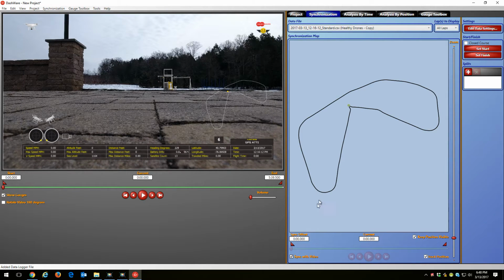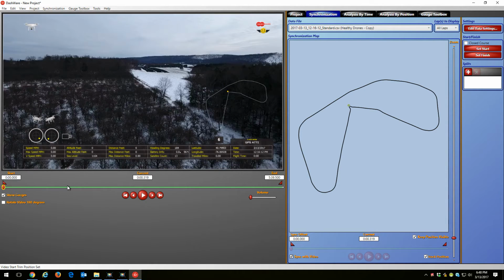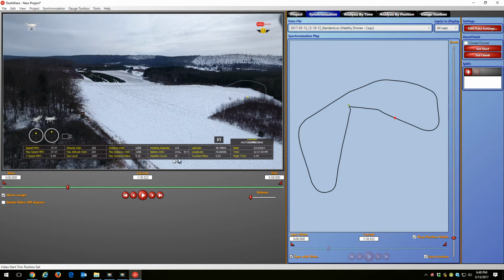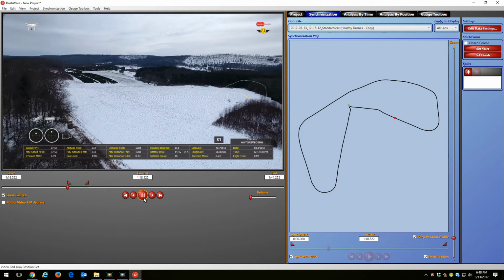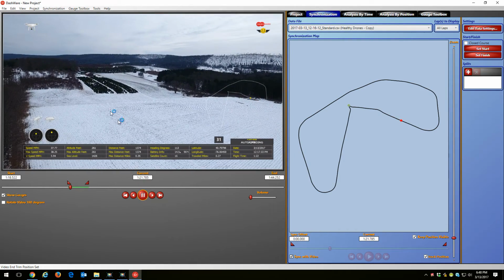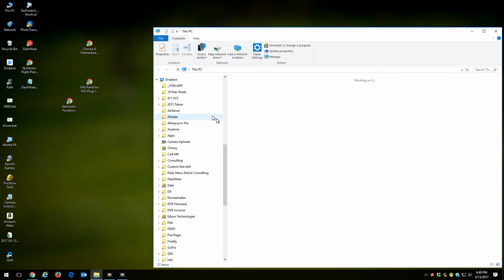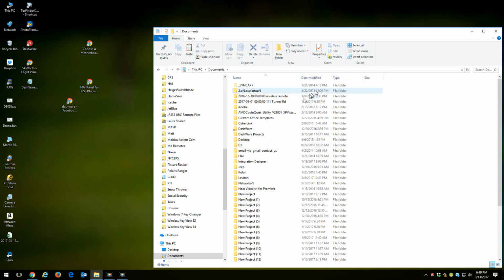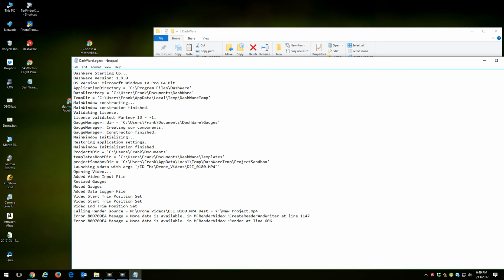Dashware 1.9.0 rendering error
Log File Below

DashWare Starting Up...
DashWare Version: 1.9.0
OS Version: Microsoft Windows 10 Pro 64-Bit
ApplicationDirectory = 'C:\Program Files\DashWare'
DataDirectory = 'C:\Users\Frank\Documents\DashWare'
TempDir = 'C:\Users\Frank\AppData\Local\Temp\DashWareTemp'
MainWindow constructing...
MainWindow constructor finished.
Validating license.
License validated. Partner ID = -1.
GaugeManager: dir = 'C:\Users\Frank\Documents\DashWare\Gauges'
GaugeManager: Creating our components.
GaugeManager: Constructor finished.
MainWindow Initializing...
Restoring application settings.
MainWindow Initialization finished.
ProjectsDir = 'C:\Users\Frank\Documents'
templatesRootDir = 'C:\Users\Frank\Documents\DashWare\Templates'
projectSandboxDir = 'C:\Users\Frank\AppData\Local\Temp\DashWareTemp\ProjectSandbox'
Launching xdata with args '/ID "M:\Drone_Videos\DJI_0180.MP4"'
Opening Video...
Added Video Input File
Resized Gauges
Moved Gauges
Added Data Logger File
Video Start Trim Position Set
Video End Trim Position Set
Calling Render source = M:\Drone_Videos\DJI_0180.MP4 Dest = Y:\New Project.mp4
Error 800700EA Mesage = More data is available. in MFRenderVideo::CreateReaderAndWriter at line 1147
Error 800700EA Mesage = More data is available. in MFRenderVideo::Render at line 606